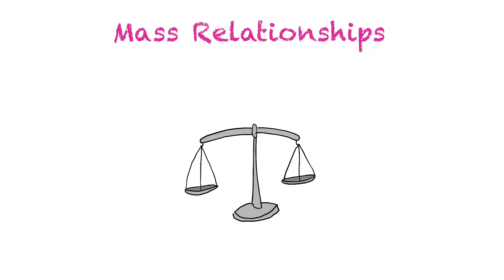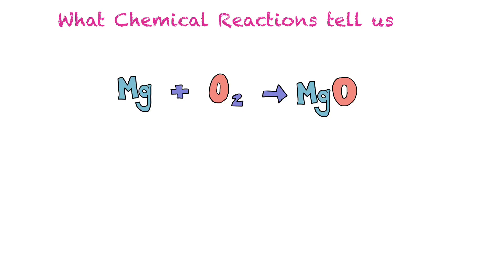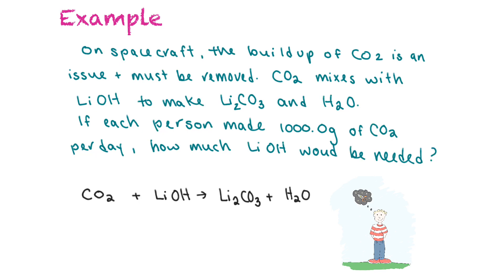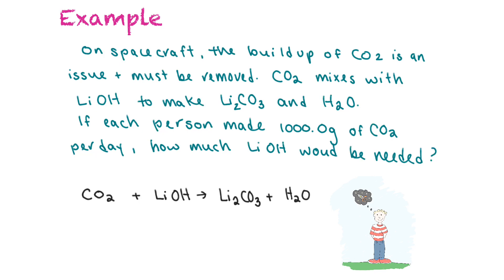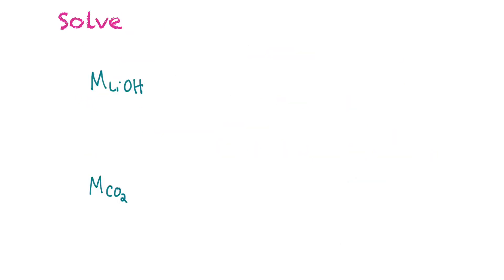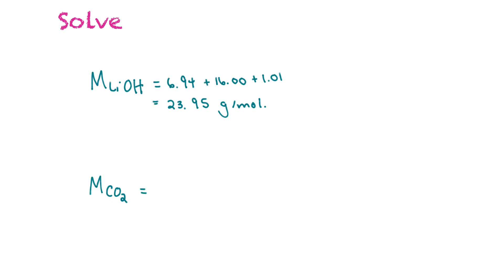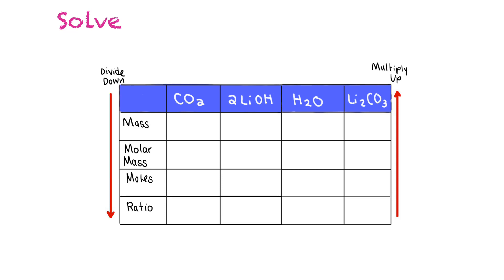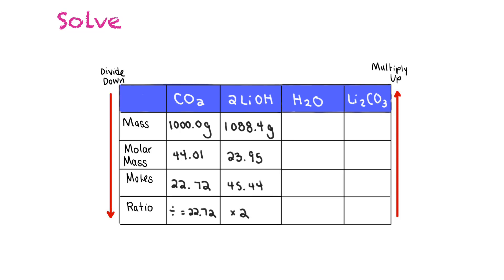Mass Relationships in Chemical Reactions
Learning to determine the mass relationships between reactants and products in chemical reactions